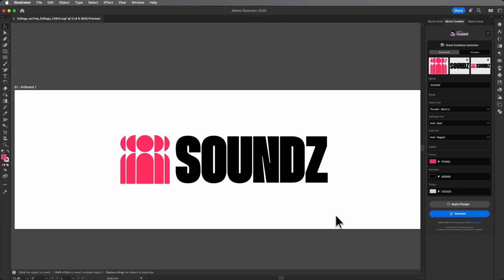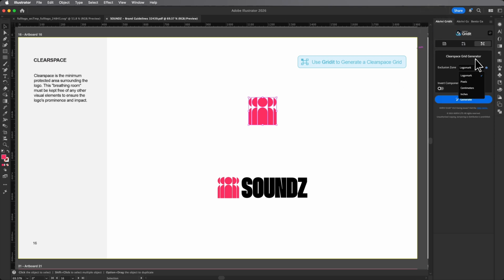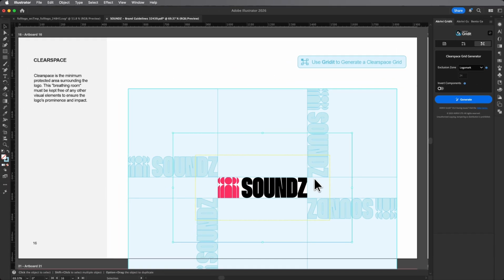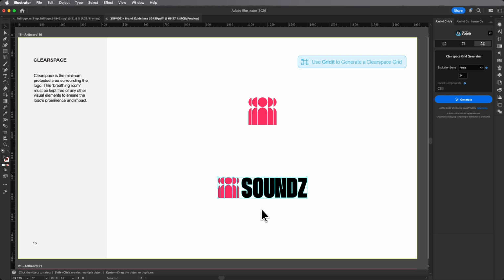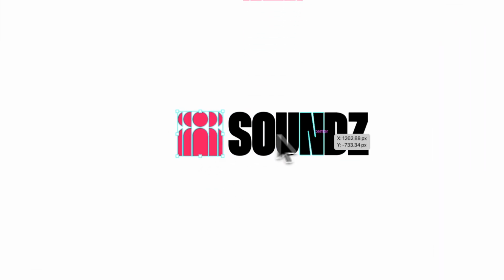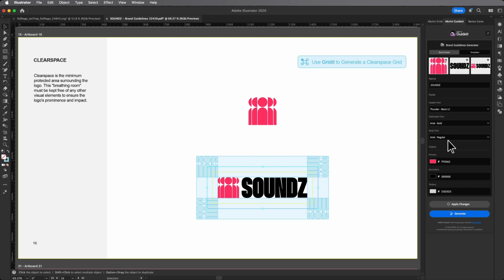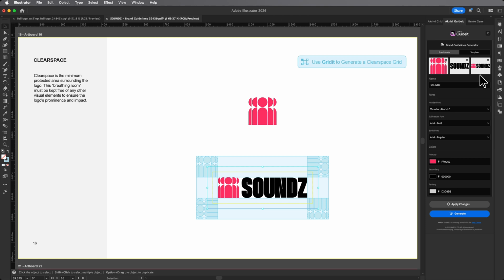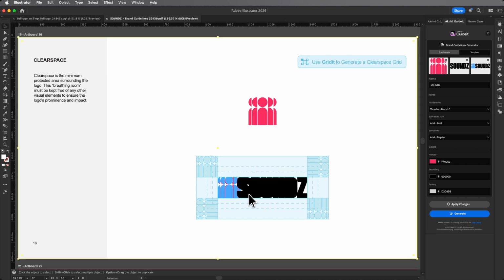How to Create a Clearspace Grid in Guideit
How to create a Clearspace grid using Gridit, after generating a brand guidelines with Guideit.
In this video, you’ll learn the correct way to use Clearspace Grid Generator after generating a brand guidelines.

CHAPTERS
0:00 - Intro
0:09 - Generate brand guidelines
0:28 - Generating a Clearspace Grid for 'Logomark'
0:47 - Generating a Clearspace Grid for 'Full Logo'
2:15 - IMPORTANT: What happens when you 'Apply Changes'
3:09 - Having issues? Visit the help centre ➡️

⚡️ Brand identity design 10x faster with automation.
For professional designers who want to create logo and brand identities with speed and precision, check out our tools and resources here: